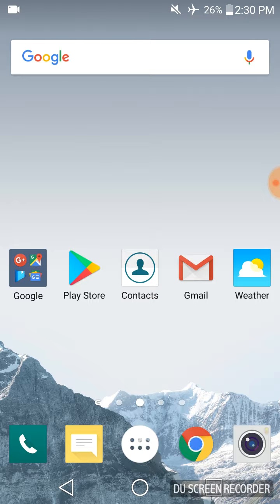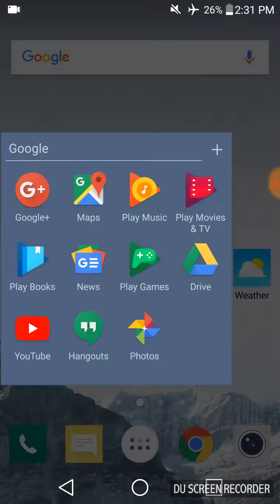Google G-Suite Tutorial: Introduction (Phone)